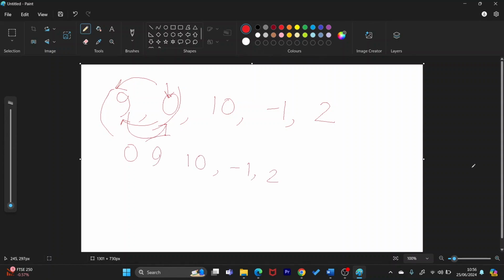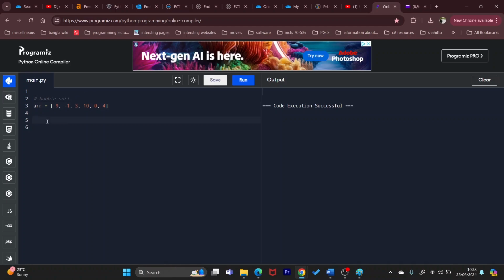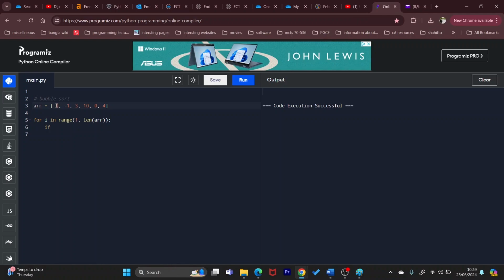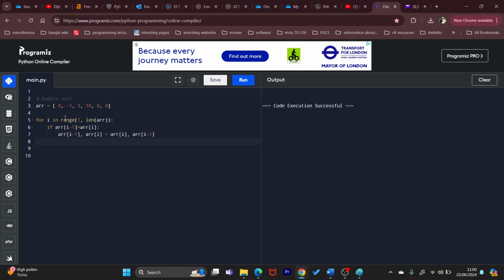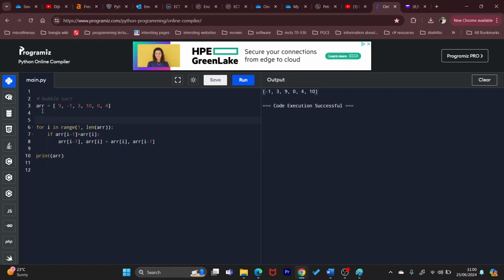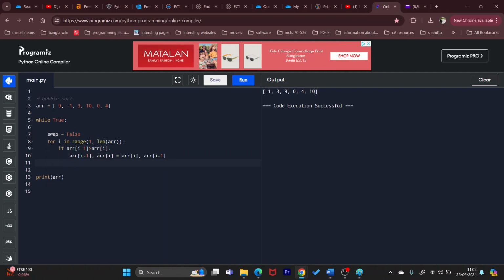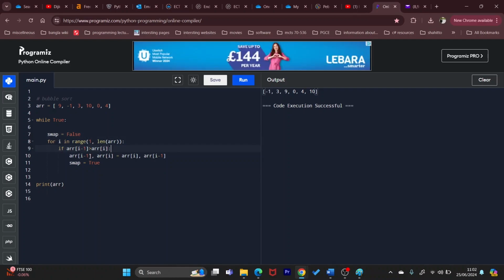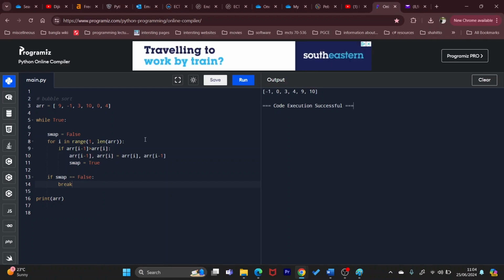Bubble Sort for GCSE and A Level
A quick and easy explanation of Bubble sort for GCSE and A level Computer Science.